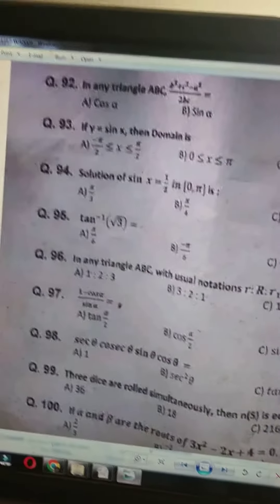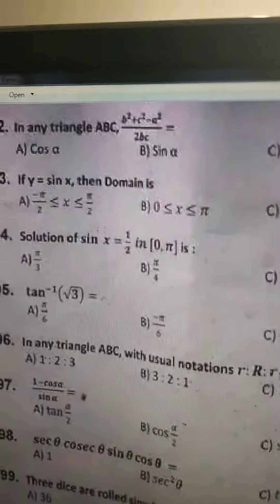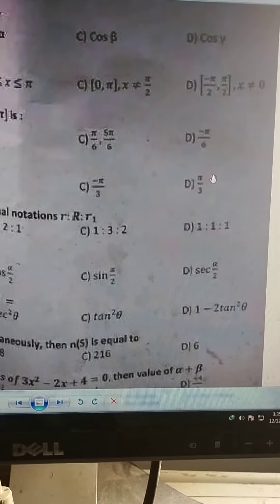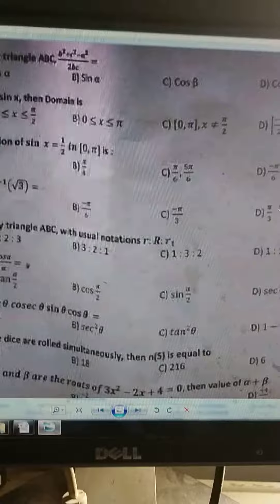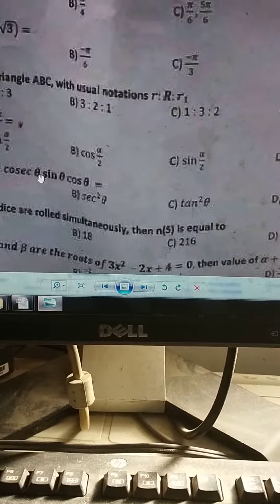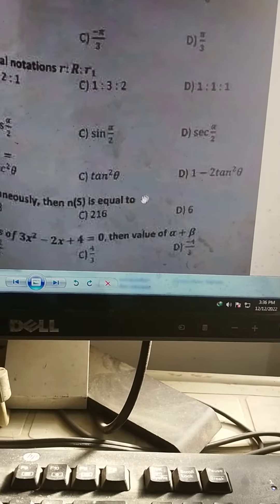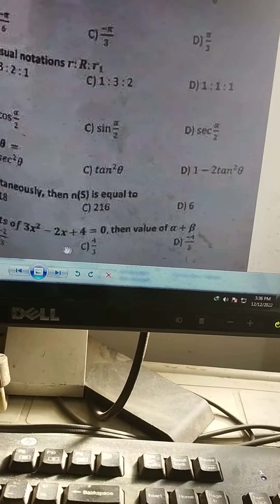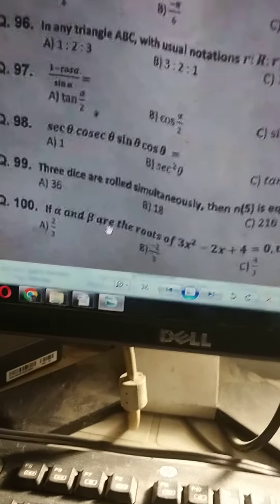MATHEMATICS Karachi university aptitude test past paper solution today 11 12 2022 part 2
0321
2716654
90% plus rate
Experience teacher